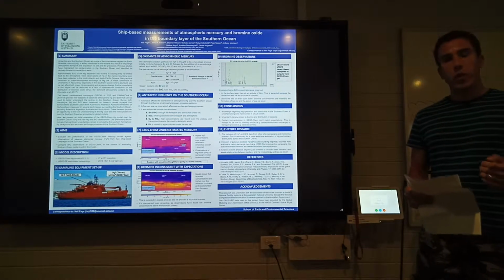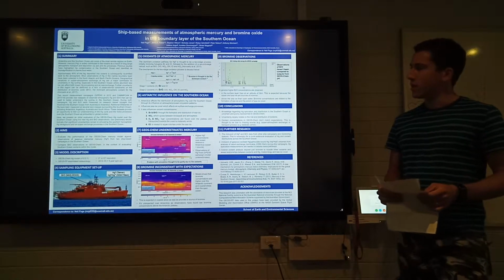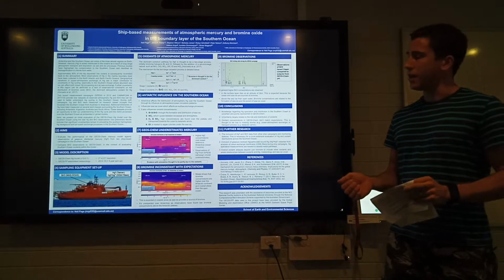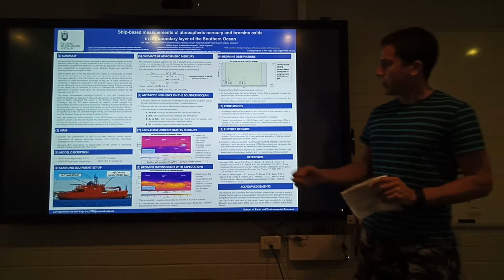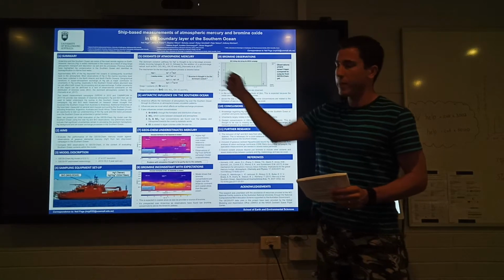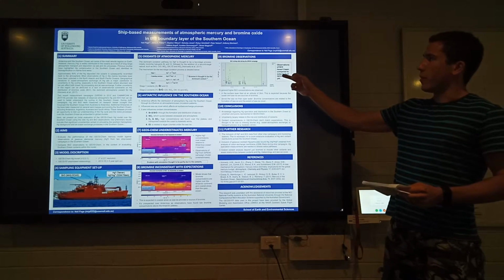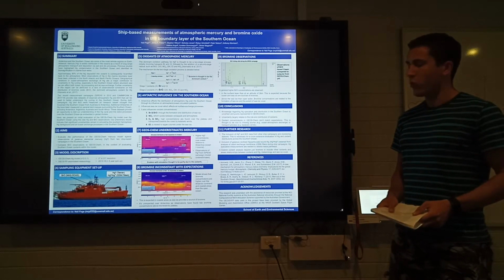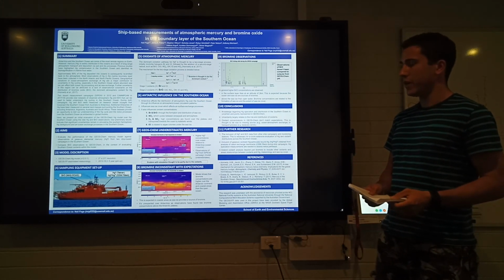AGU Virtual Poster Showcase Spring 2019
Ship based measurements of atmospheric mercury and bromine oxide in the boundary layer of the Southern Ocean

Antarctica and the Southern Ocean are some of the most remote regions on Earth. However, mercury (Hg) is widely distributed in the oceans as a result of long-range atmospheric transport and deposition via wet and dry processes. Previous studies have highlighted Hg contamination in the Southern Ocean and identified its biomagnification in marine food webs.

Approximately 80% of the Hg deposited into oceans is subsequently re-emitted back to the atmosphere. Most observations of Hg in the marine boundary layer have been collected in the North Atlantic and North Pacific Oceans. Geographical variations in ocean-atmosphere exchange of Hg are a major contributor to uncertainty in Hg cycling, especially in the Southern Ocean where abundant sea ice can affect both ocean Hg processing and air-sea exchange. Further uncertainty in this region can be attributed to a lack of observational constraints on the distribution of bromine oxide (BrO), the dominant atmospheric oxidant for Hg.

Two recent measurement campaigns (SIPEXII in 2012 and CAMMPCAN in 2017/18) provide new datasets of observed atmospheric Hg and BrO that can be used to better understand Hg cycling in the Southern Ocean. During both campaigns, Hg and BrO were measured on research vessel voyages that traversed the Southern Ocean from Australia to Antarctica. Additional timeseries of Hg have been measured on several land masses surrounding the Southern Ocean, including Antarctica, Argentina, Australia and South Africa. These datasets provide an opportunity to test our understanding of the Hg cycle and the redox processes over the Southern Ocean as embedded in global models.

Here, we will present an initial evaluation of the GEOS-Chem Hg model over the Southern Ocean using the new Hg and BrO observations. Our preliminary results indicate that significant uncertainties remain in simulating the southern hemisphere Hg background and air-ocean exchange processes in the Southern Ocean. Future directions for model development designed to improve model performance and enhance our understanding of atmospheric Hg cycling over the Southern Ocean will also be presented.